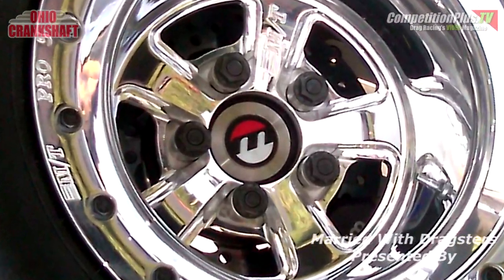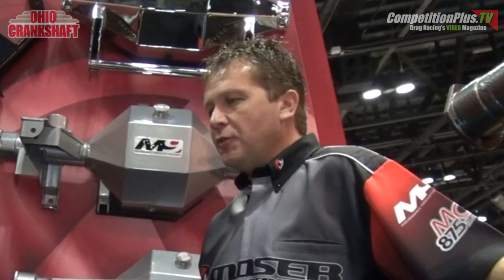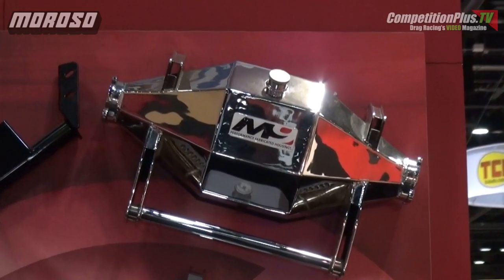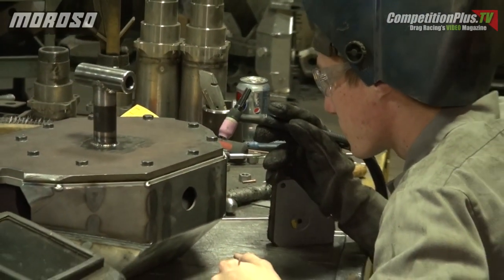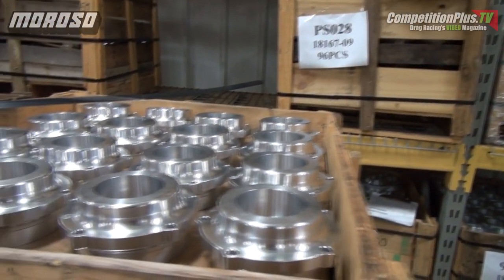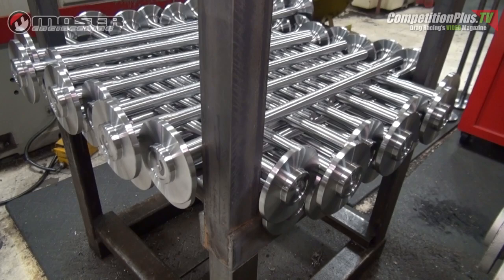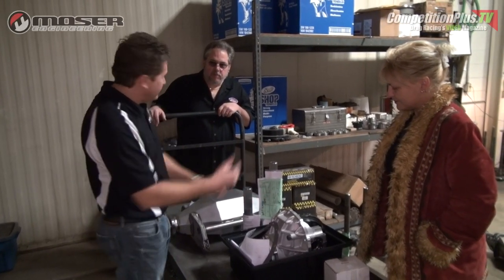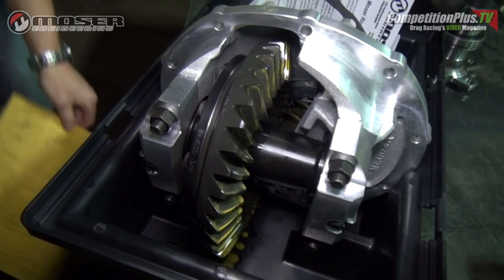MARRIED WITH DRAGSTERS: Season 2, Episode 4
Married With Dragsters -- Season Two "New Car Build" -- Episode Four

Sportsman racers, Kathy and Kevin Fisher and Performance by Fisher Racing continue their off-season plight that includes everything from building a brand new dragster to revamping the team's Top Dragster with a whole new combination. In episode 4, Kathy & Kevin Fisher continue their visit with Moser Engineering in Portland, Indiana, in the second of the two-part series from the driveline component manufacturing facility, as well as learn more about Moser's sister company Performance Tool, where many of Moser's parts get their start.

The entire "Married With Dragsters" video series is brought to you as a courtesy of CompetitionPlus.TV